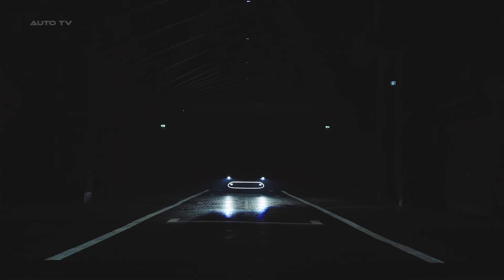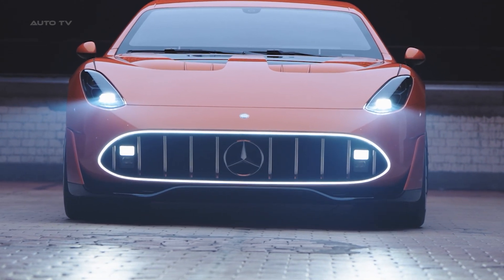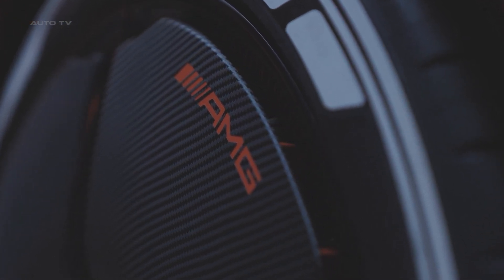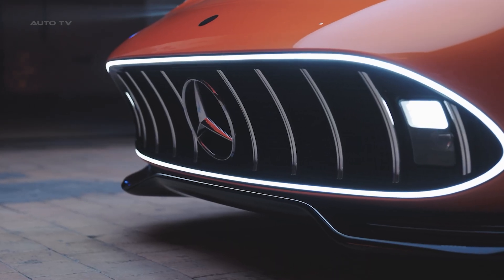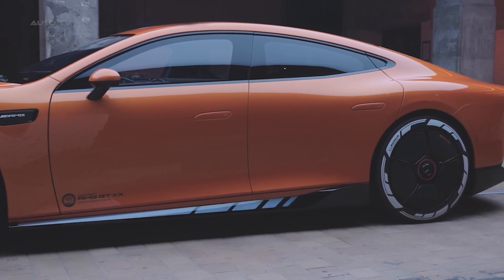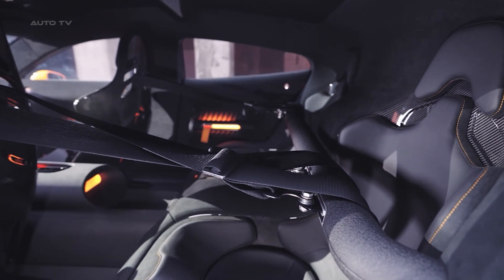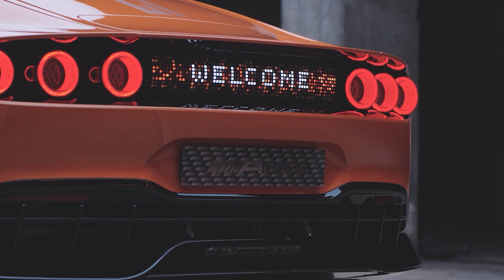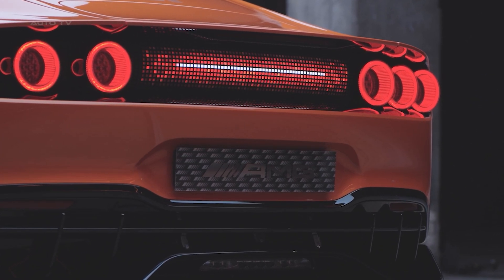Mercedes AMG GT XX FIRST LOOK - 1340HP Electric Beast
The Mercedes-AMG GT XX Concept delivers over 1,340 horsepower from three revolutionary axial flux motors, reaching speeds over 223 mph while charging to 250 miles of range in just 5 minutes. This isn't just another electric concept car - it's the blueprint for Mercedes-AMG's production electric supercar arriving in 2026.
This four-door electric hypercar features groundbreaking technology including direct-cooled battery cells, 850kW ultra-fast charging, and innovative aero wheels that automatically open for brake cooling. The AMG GT XX combines Formula 1-inspired engineering with luxury craftsmanship, delivering sustained high performance that was previously impossible in electric vehicles.
From the sunset beam orange exterior to the driver-focused cockpit with 3D-printed custom seats, every detail showcases AMG's commitment to electrified performance. The concept features speakers integrated into the headlights, luminescent paint that glows during charging, and an active rear diffuser that deploys at high speeds for maximum aerodynamic efficiency.
Built on the new AMG Electric Architecture, this revolutionary supercar proves that electric vehicles can deliver both incredible performance and emotional engagement. With its 0.198 drag coefficient and tri-motor all-wheel drive system, the GT XX represents the future of high-performance automotive engineering.
Key Specifications:
Power: Over 1,340 horsepower from three axial flux motors
Top Speed: Over 223 mph (360 km/h)
Range: 400 kilometers WLTP
Charging: 5 minutes for 250 miles of range
Drive: AMG Performance 4MATIC+ all-wheel drive
Battery: 800V+ high-performance direct-cooled system
Drag Coefficient: 0.198
Dimensions: 5,204mm L x 1,945mm W x 1,317mm H
Production: Expected 2026